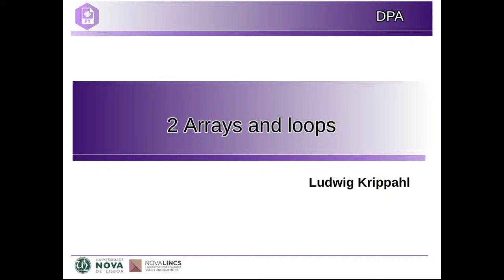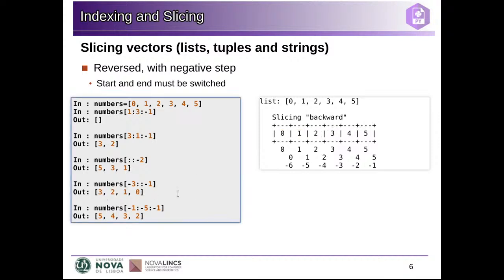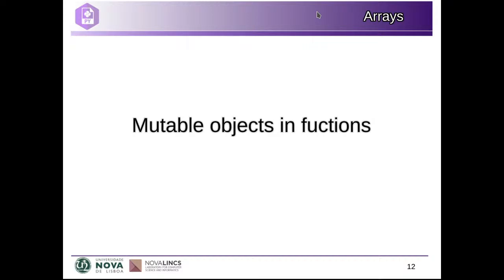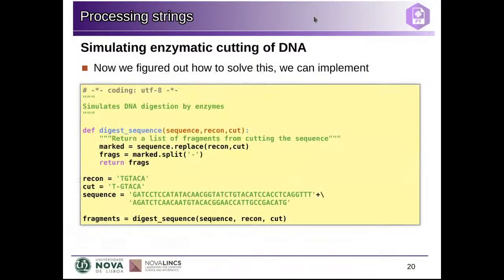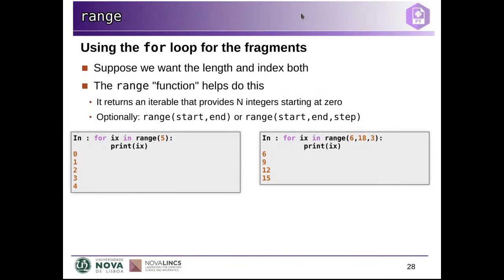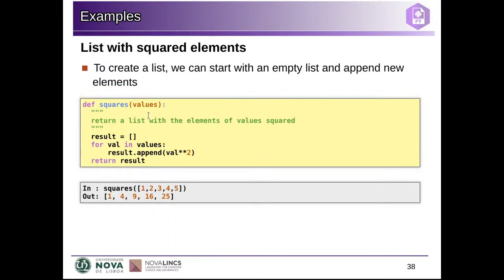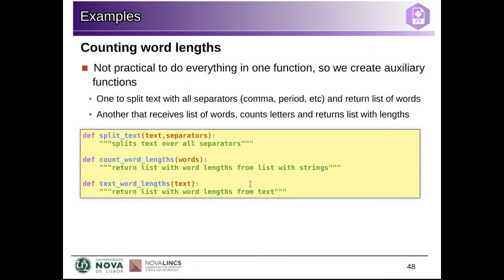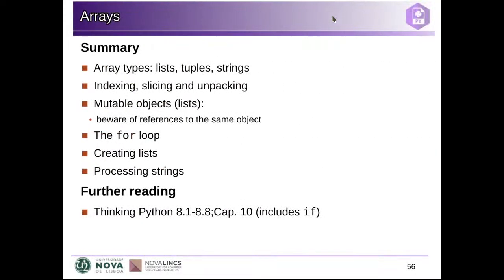DPA-02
Lists, strings and tuples. The for loop